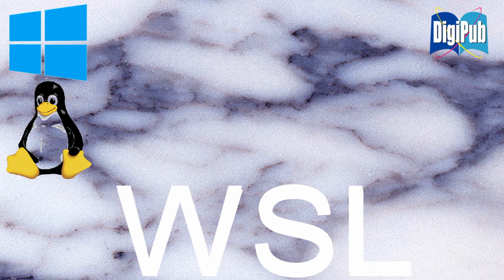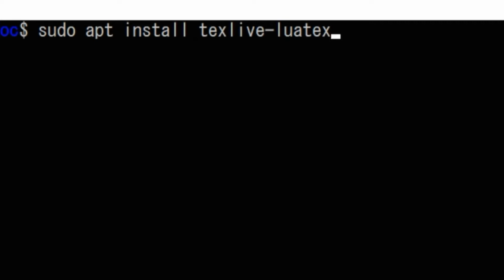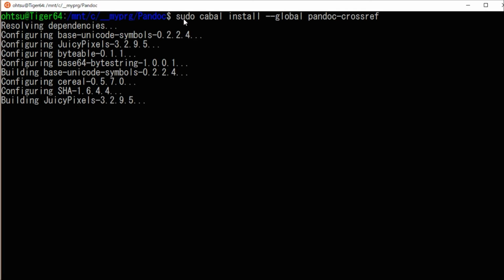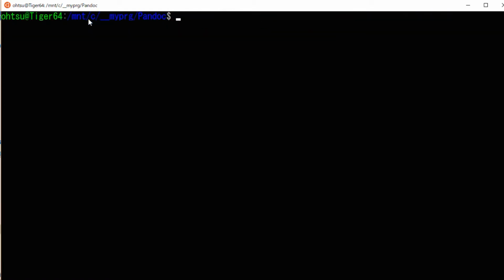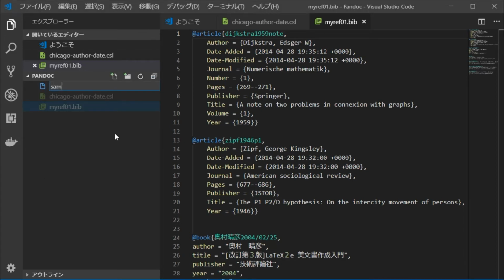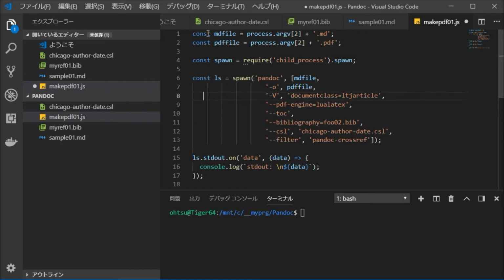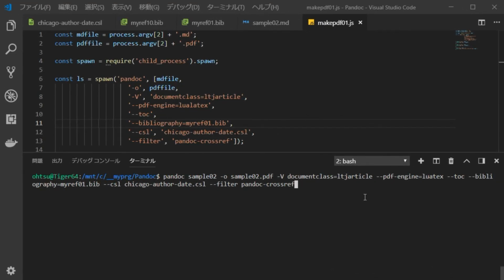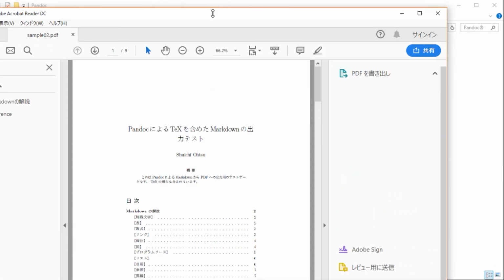How to install Pandoc in Ubuntu on WSL